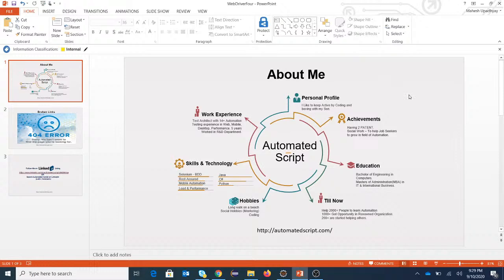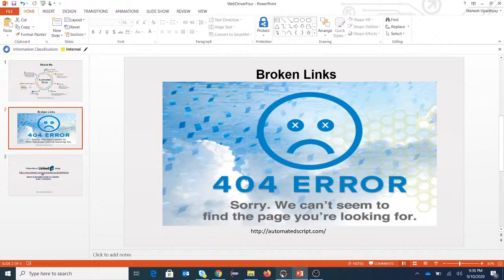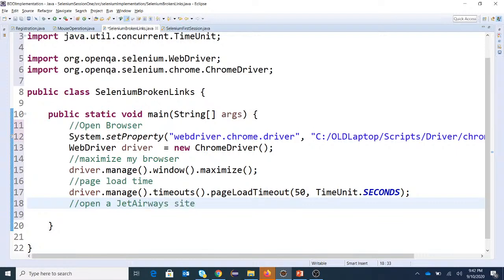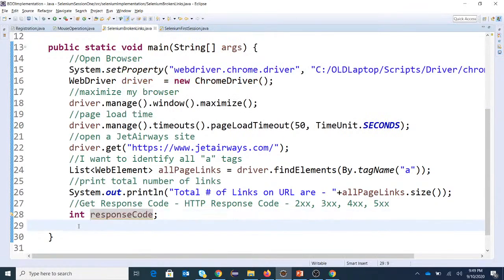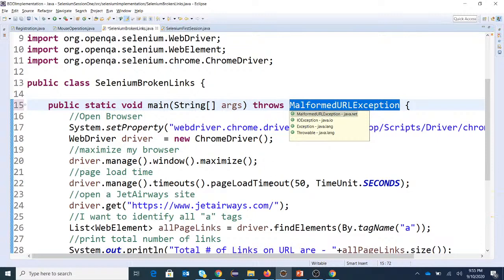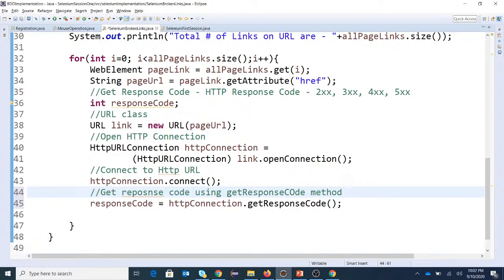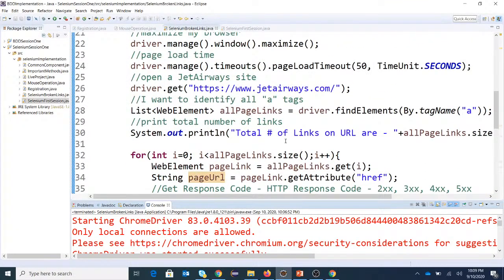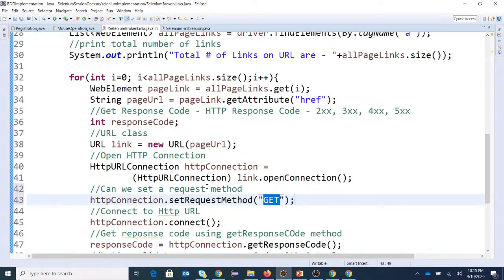How To Handle Broken Links in Test Automation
How to check the Broken Links and images using Selenium:
**For checking the broken links, you will need to do the following steps.
1. Collect all the links in the web page based on "a" and "img" tags.
 2. Send HTTP request for the link and read HTTP response code.
 3. Find out whether the link is valid or broken based on HTTP response code.
4. Repeat this for all the links captured.